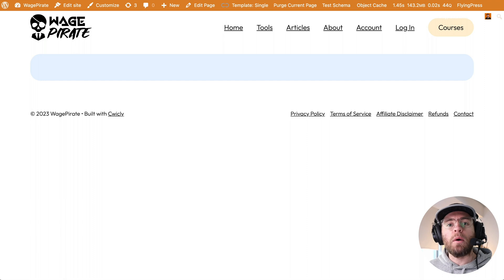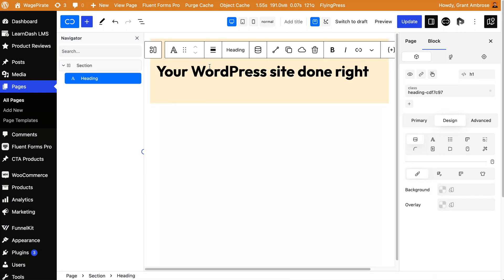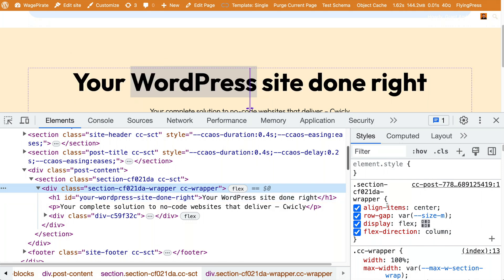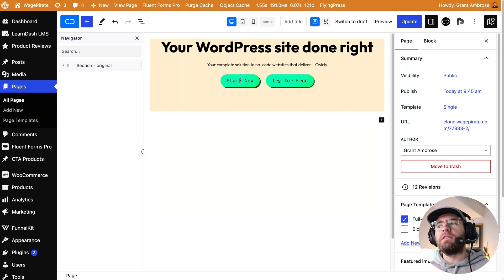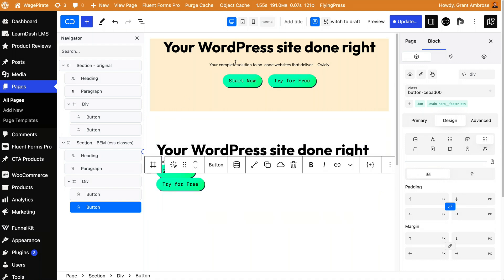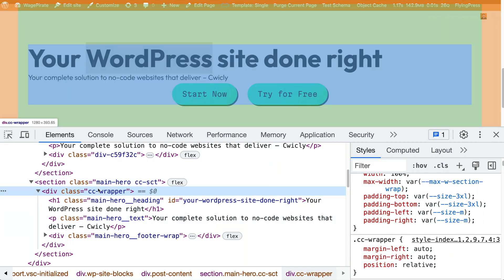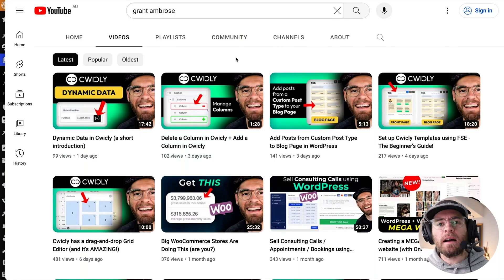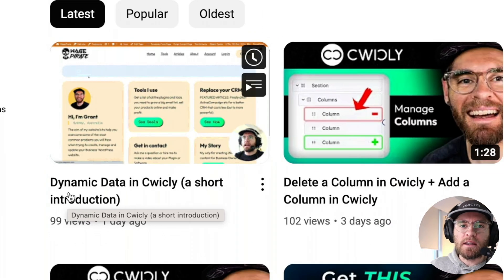Sections in Cwicly are different...